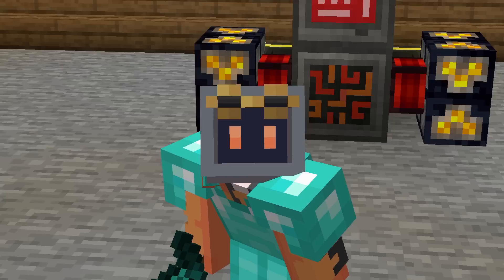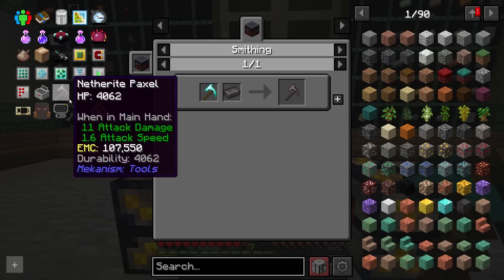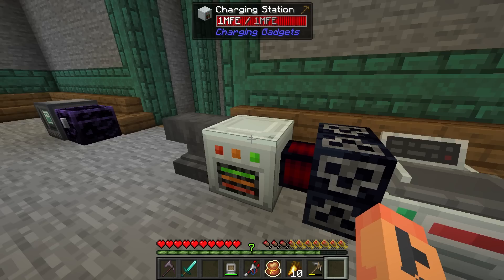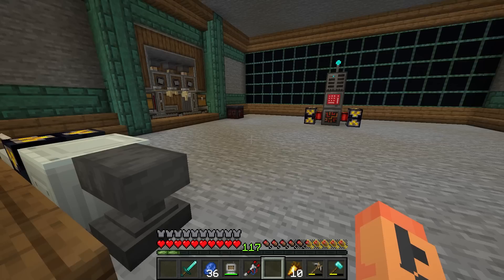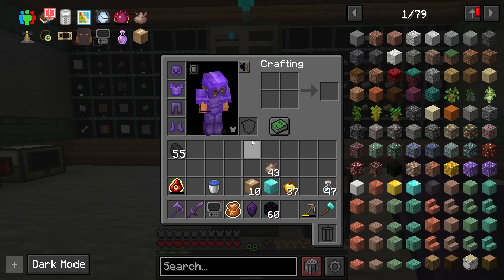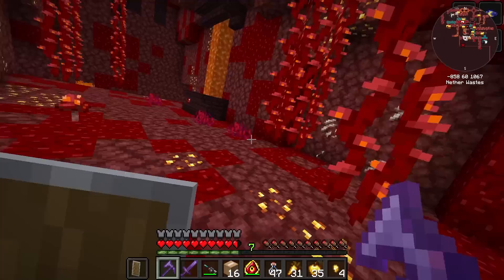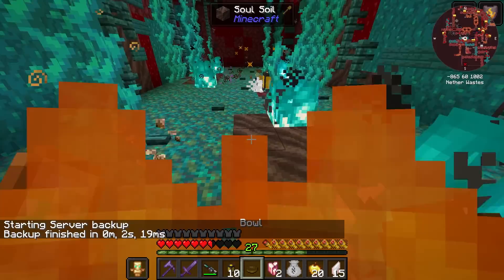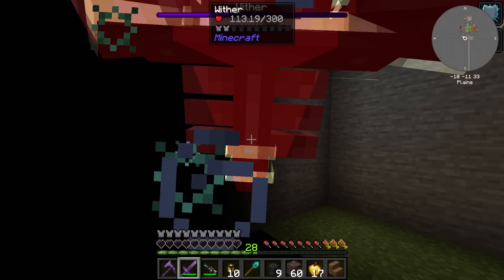FTB Stoneblock 3 Watch of Flowing Time - EP7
Stoneblock 3 is here and there"s more action and adventure waiting for you than ever before! In a world of rock and stone, release you inner dwarf and build subterranean kingdoms! Use magic and technology to forge your realm to your designs.

Stoneblock 3 Processor Automation and Digital Storage - EP6 with SystemCollpase.